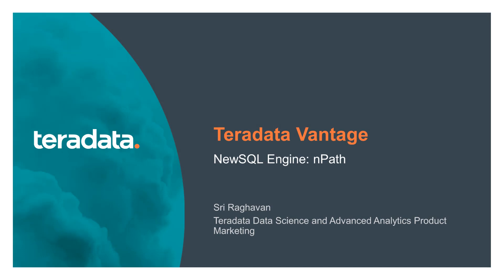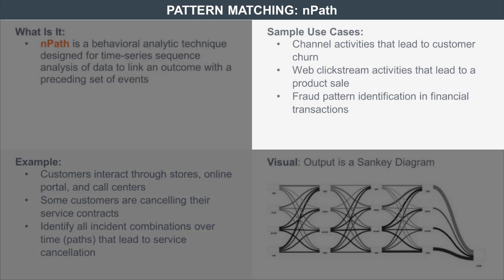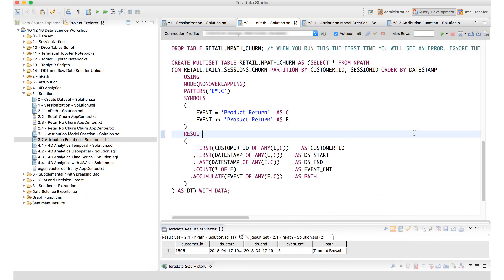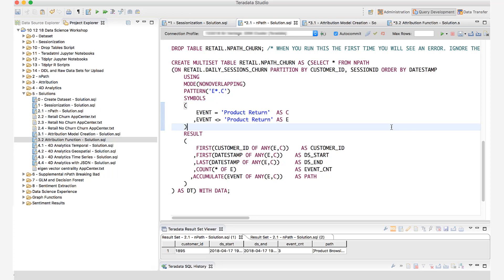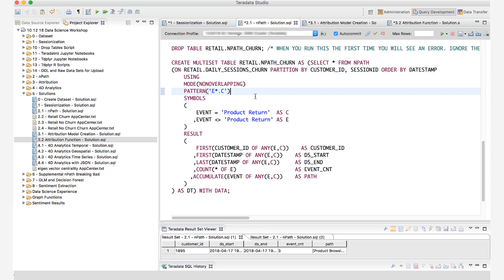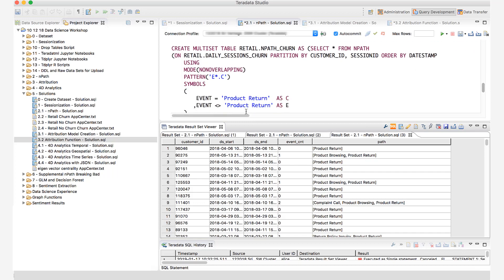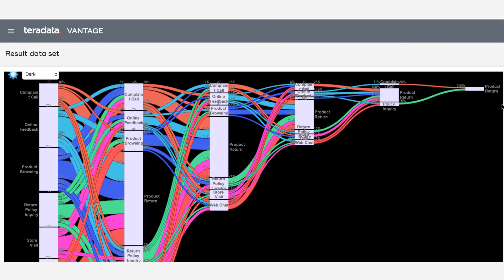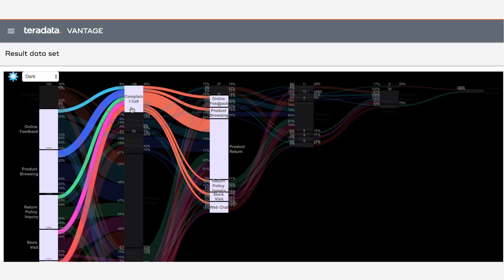TechBytes: Vantage – nPath Function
This edition of TechBytes digs deep in Teradata Vantage's nPath function. Teradata's nPath is a powerful function that lets you perform path and pattern analysis without coding complex algorithms. See what nPath is, its key use cases, as well as how it’s used and visualized through Vantage.